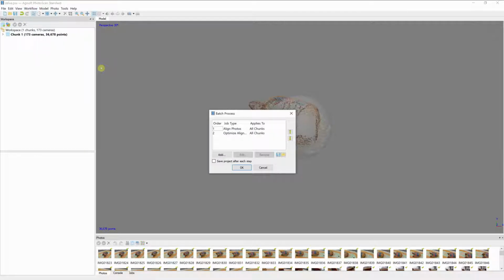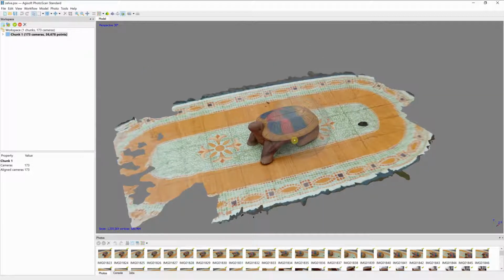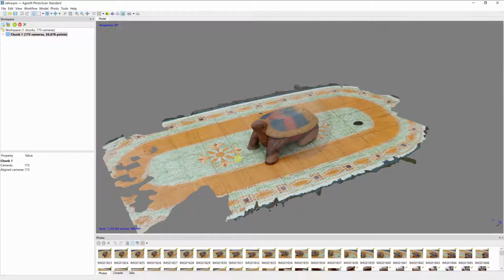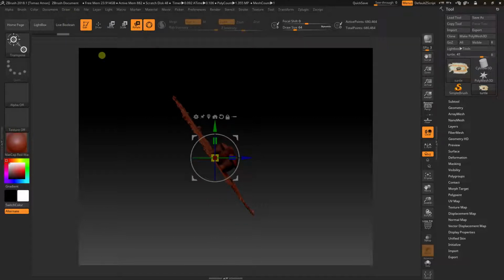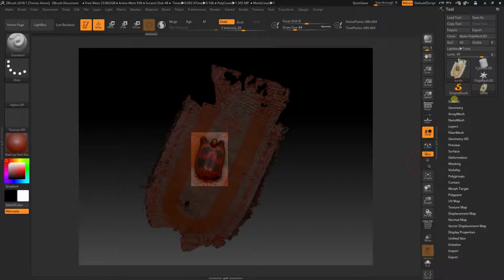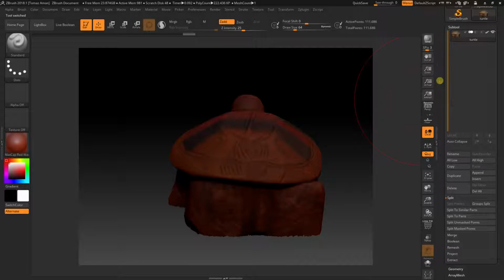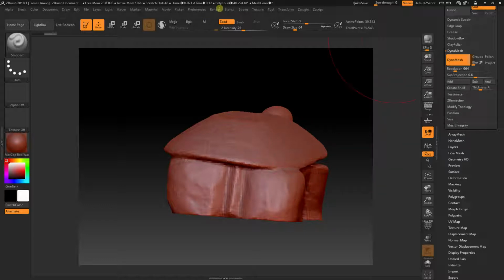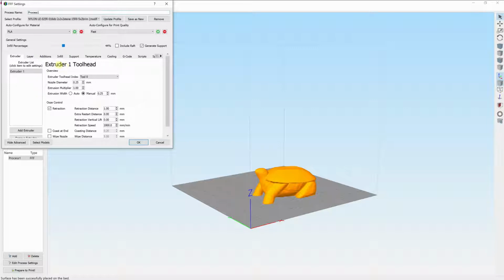Turtle 3D Reconstruction Overview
Women Power Code is an exciting Erasmus project. I have produced this small video in order to give you an overview of how to make a 3D computer model by digitalising an object with a photo-camera.

Here is the list of tools I used, but you can use your own off course.